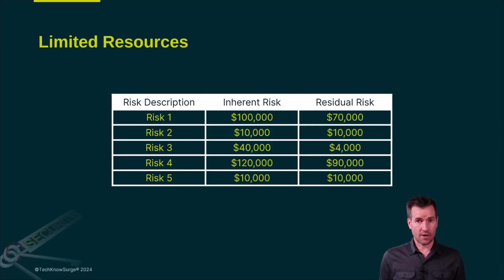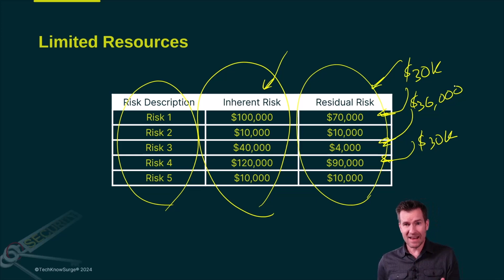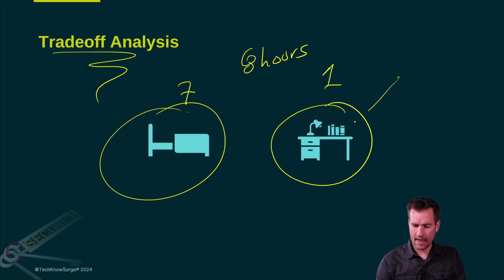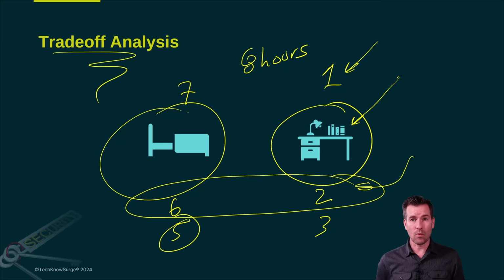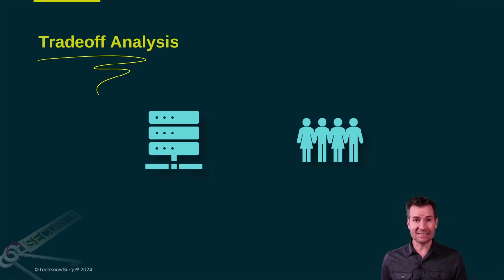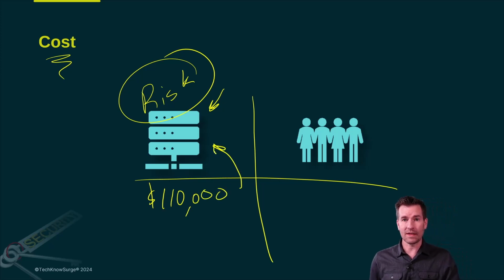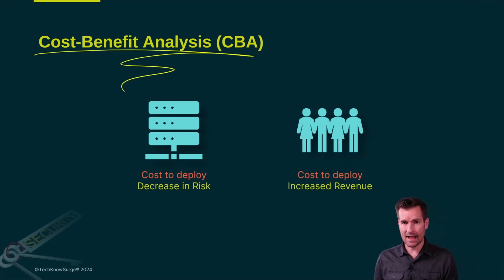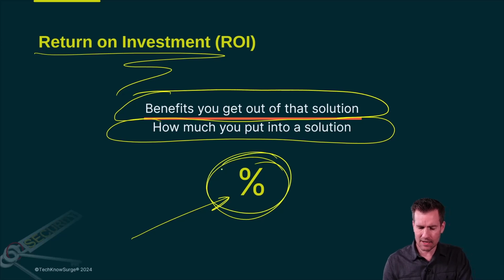Security Operations 4-19: Trade-Off Analysis